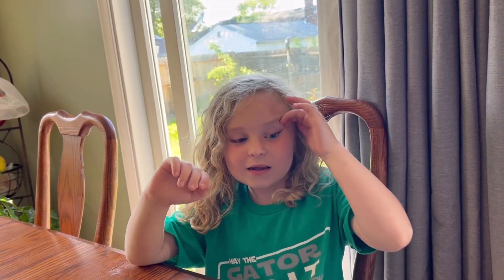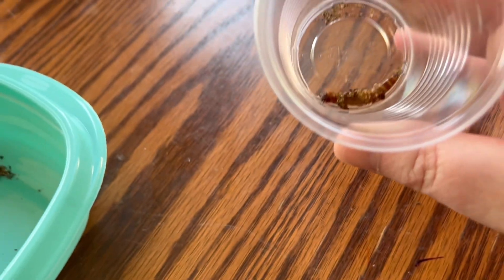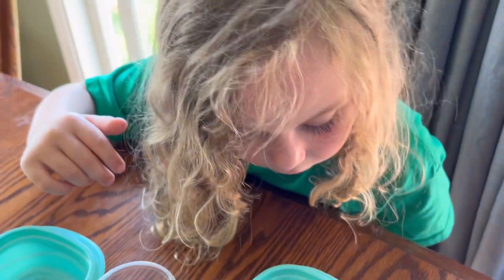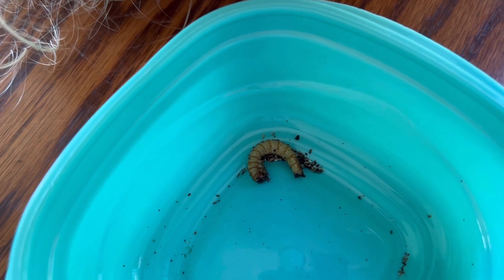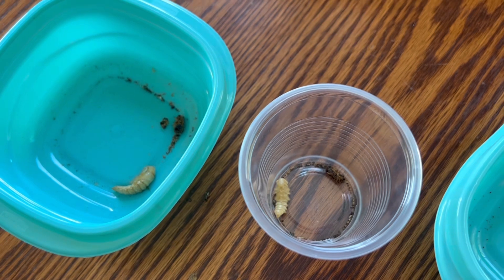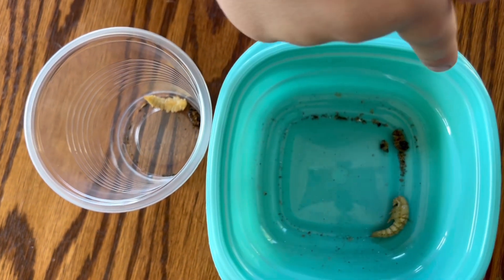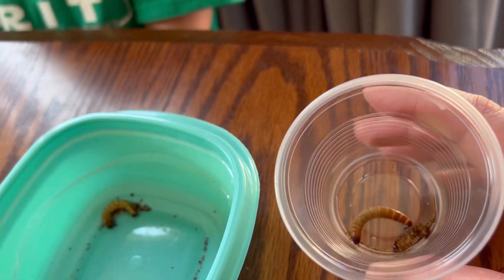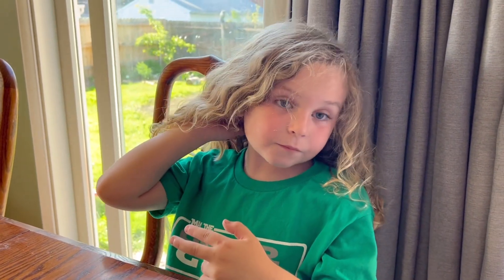Bug of the Day - Mealworms!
We bought some mealworms from our local pet store because Finn wanted Darling Beetles after learning about them at the MSU Bug House! It took a LONG TIME.l but they finally started pupating! We can’t wait to see them as beetles!